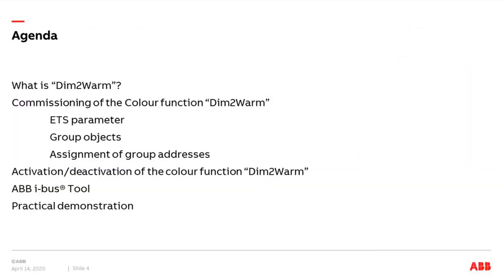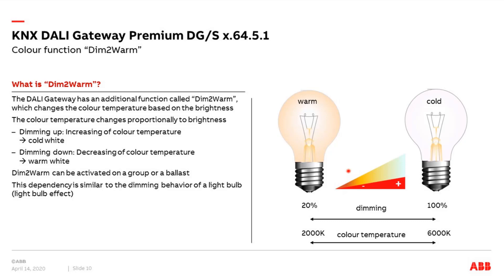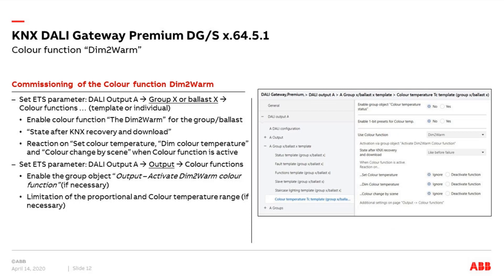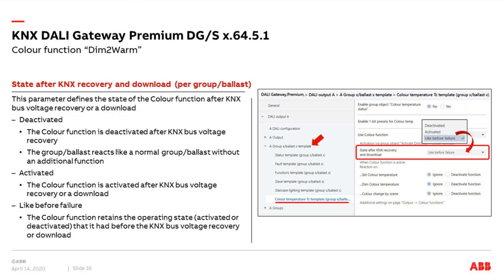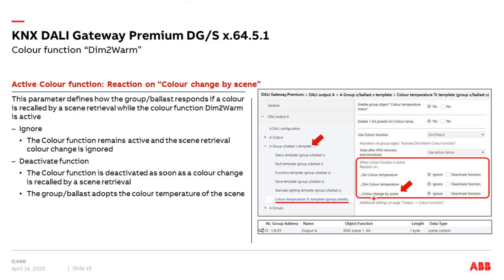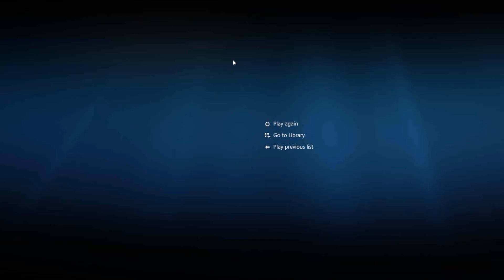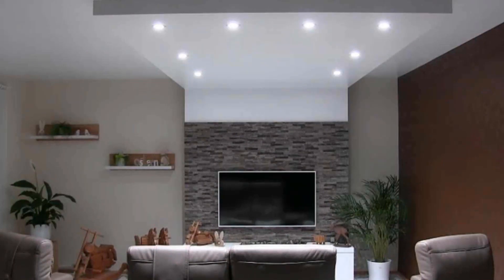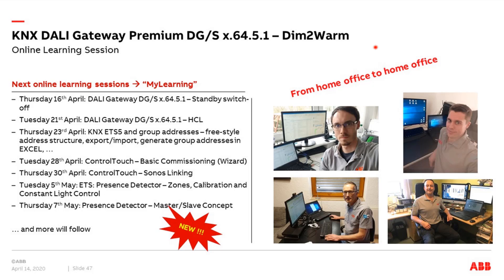Online Learning Session about KNX DALI Gateway Premium DG/S x.64.5.1 - Colour function "Dim2Warm"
Content:
KNX DALI Gateway Premium DG/S x.64.5.1
- What is “Dim2Warm”?
- Commissioning of the Colour function “Dim2Warm”
  - ETS parameter
  - Group objects
  - Assignment of group addresses
- Activation/deactivation of the colour function “Dim2Warm”
- ABB i-bus® Tool
 Practical demonstration